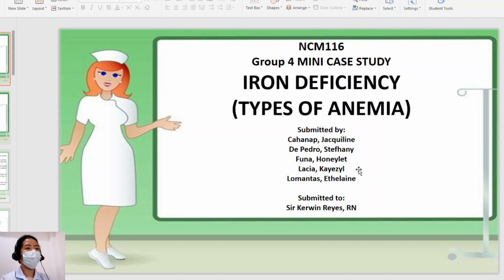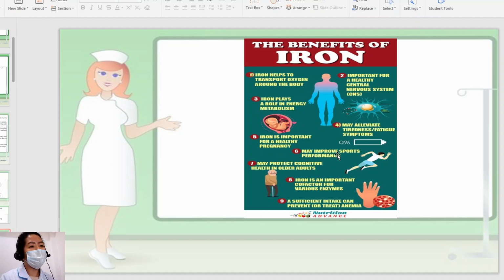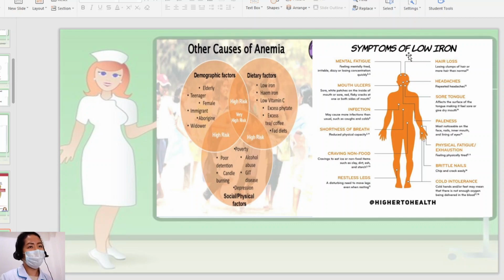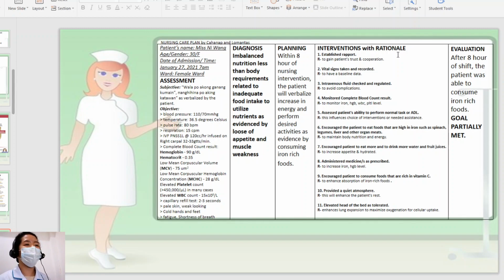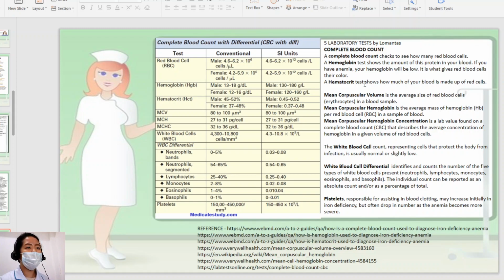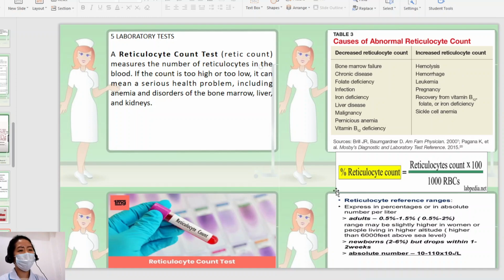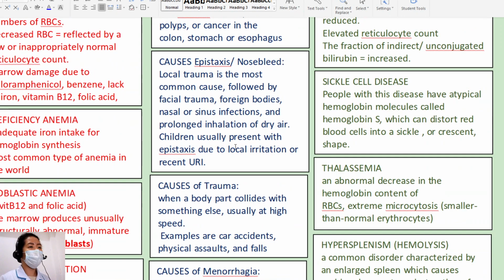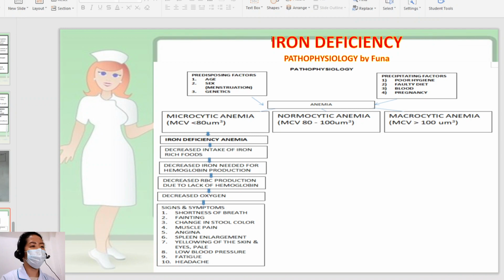NCM116 GROUP4 - IRON DEFICIENCY (TYPES OF ANEMIA)